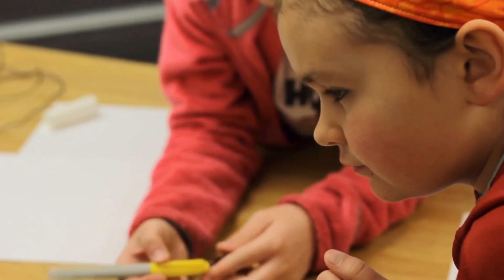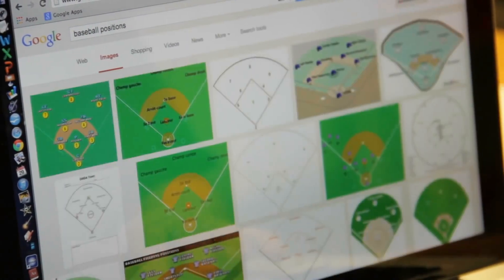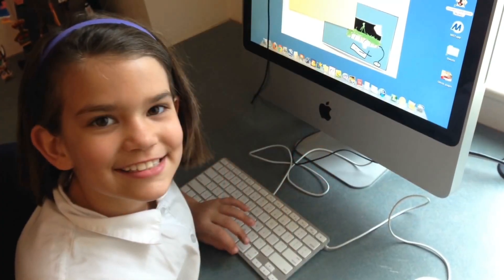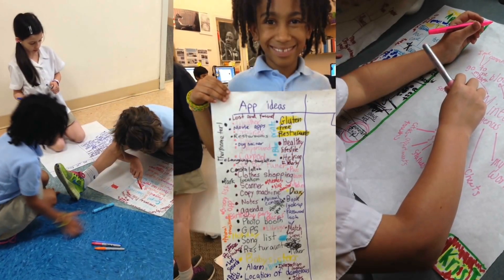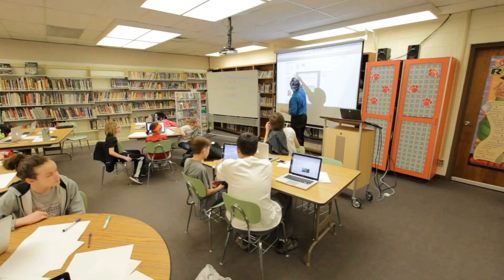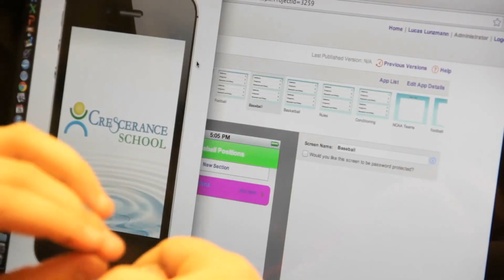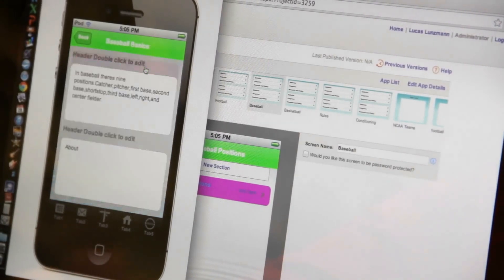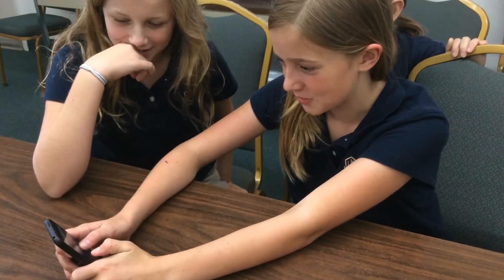MAD-learn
'MAD-learn' is Mobile App Development using the Design Thinking Process for every student, in every class and every grade, preparing them for tomorrow’s careers